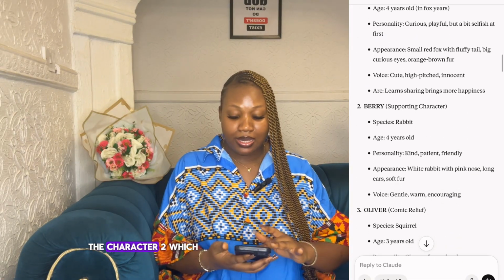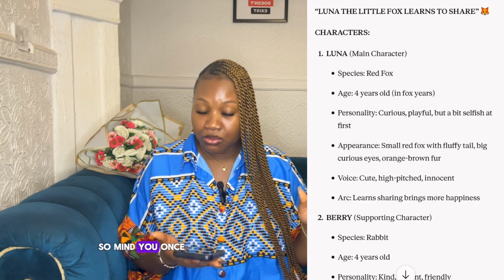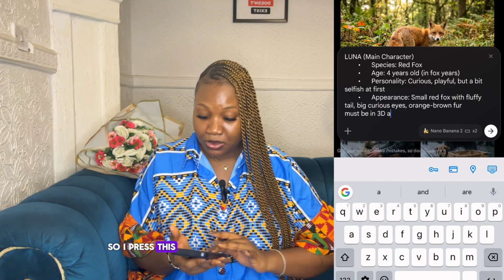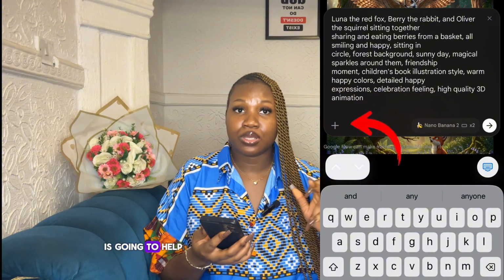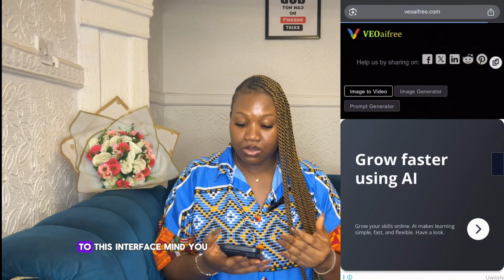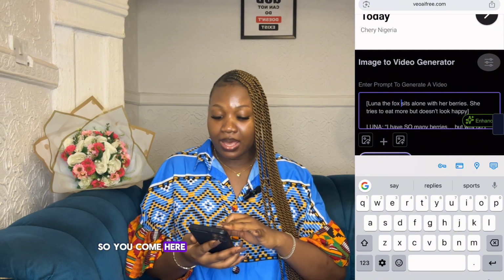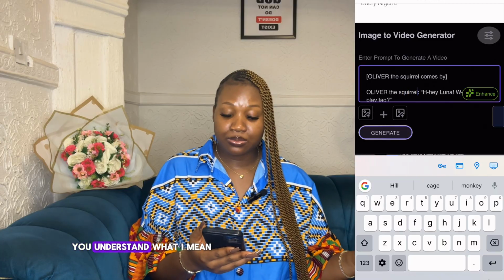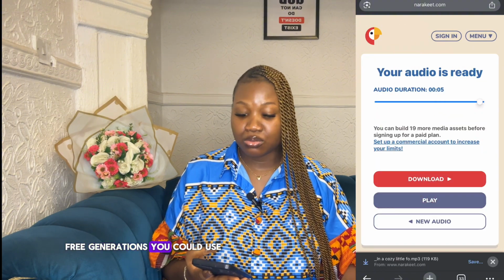How to Create AI Cartoon Story Videos for Kids | Step by Step Tutorial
Want to create high-quality AI cartoon story videos for kids? In this step-by-step tutorial, I’ll show you the complete workflow I use to create engaging AI story videos using free AI tools.
Whether you’re creating content for YouTube, storytelling channels, or educational videos for kids, this tutorial will help you get started.

Step-by-Step Process

STEP A: Get Your Story from Claude Ai, ChatGPT, DeepSeek
➡️ Use the prompt above.

STEP B: Create Characters
➡️ Using Whisk AI (Google Flow)

STEP C: Animate Characters Talking & Moving
➡️ Using Veo AI (Free)

STEP D: Combine Everything
➡️ Edit everything together using CapCut or InShot